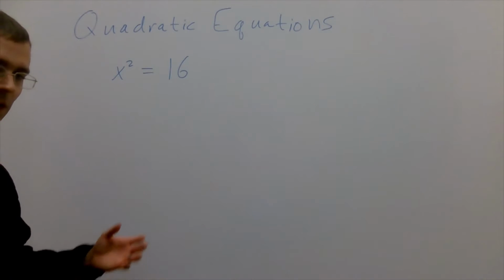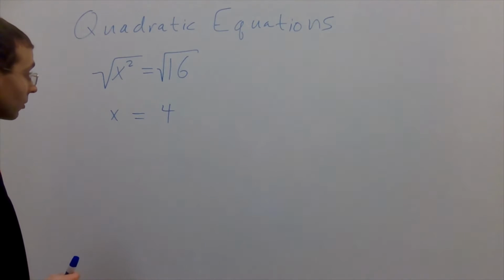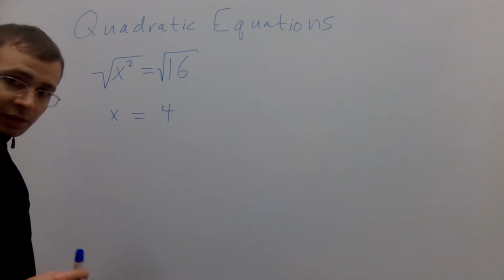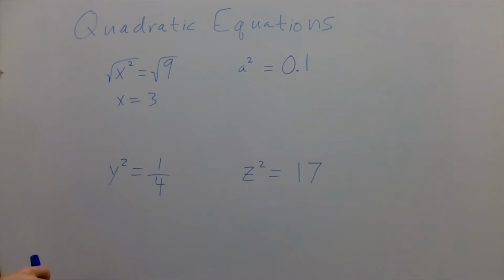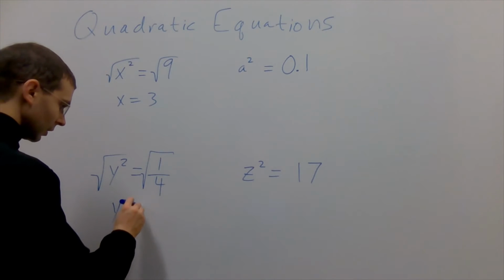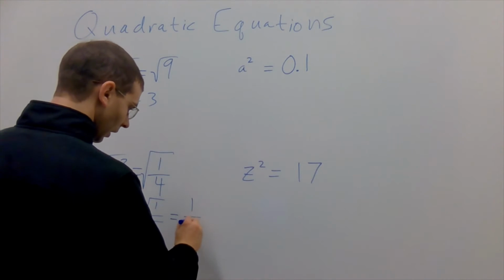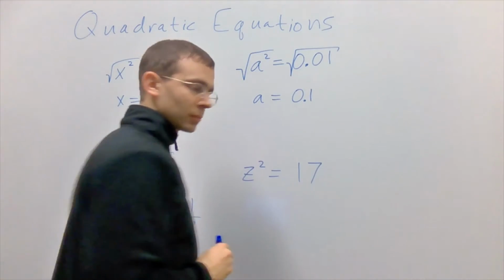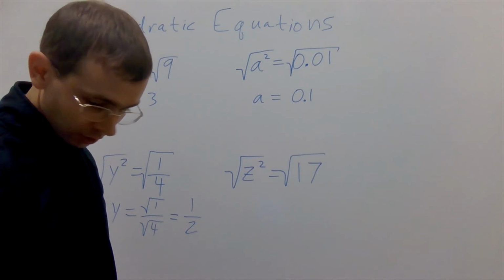Simple Quadratic equations with examples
This is a very basic introduction to the world of quadratic equations.  Here I deal with only the simplest kind of quadratics, namely ones that can be solved by simply taking the (plus or minus) square root of both sides of the equation.